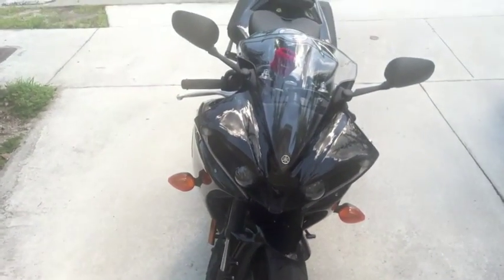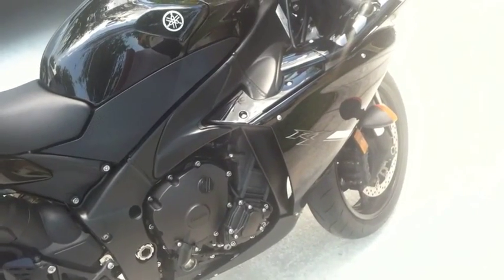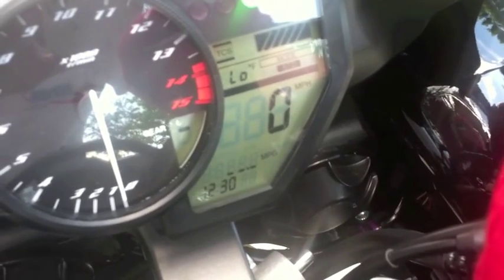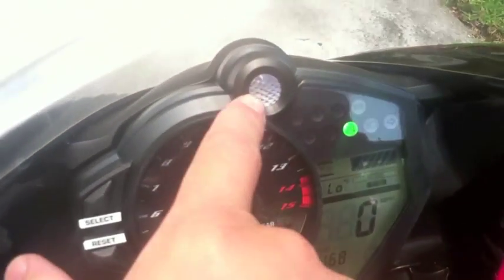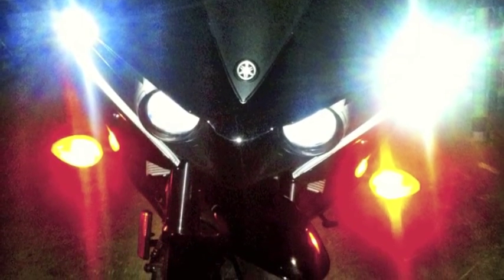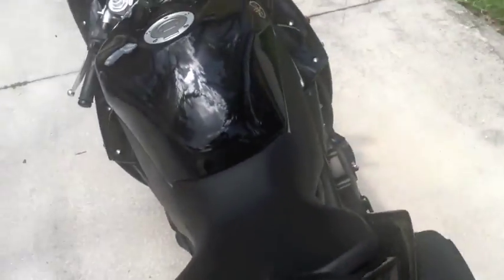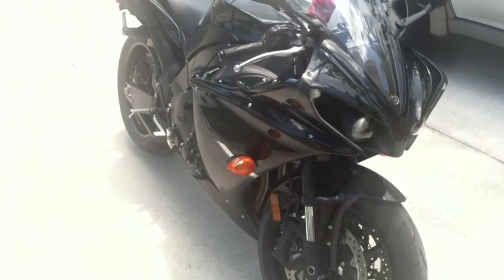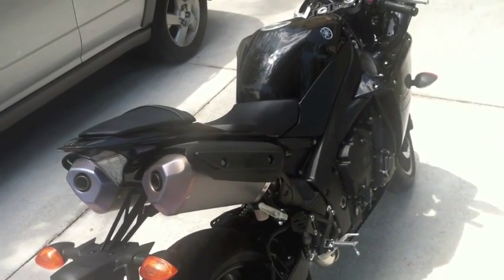2012 Yamaha R1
I sold my Ninja 650 and stepped my game up to an R1! I haven't done anything to the bike yet so it's completely stock. I will be making more videos as I add new parts to it. I'm absolutely in love with this bike.